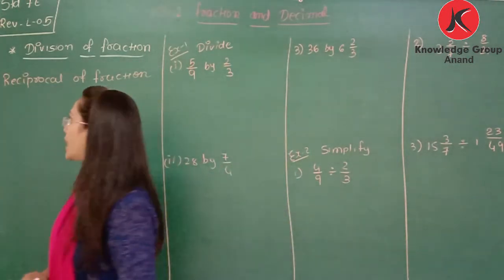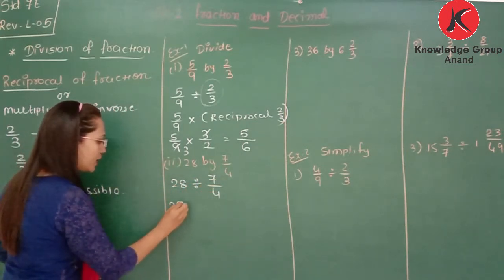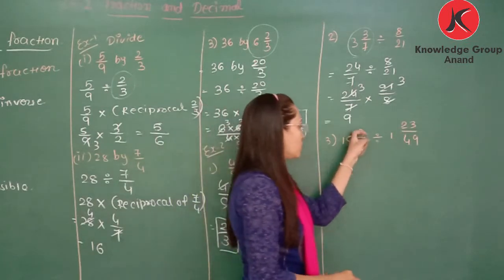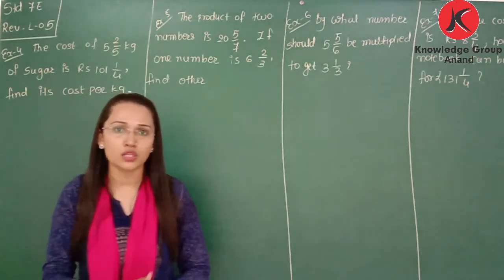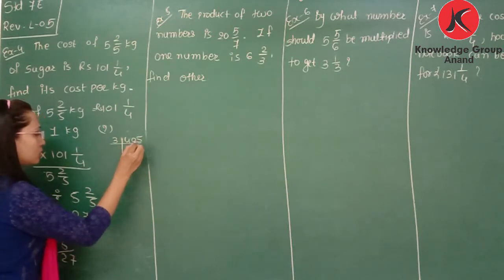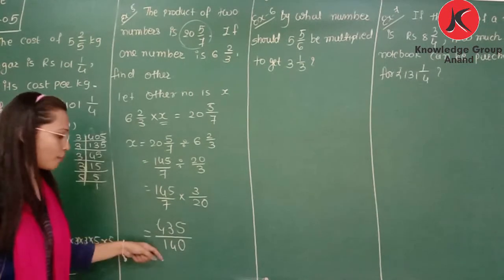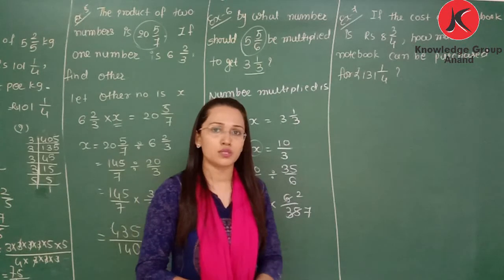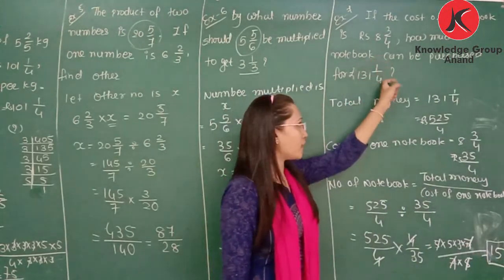Class 7 Eng Med - Maths - Chap :2 Fraction